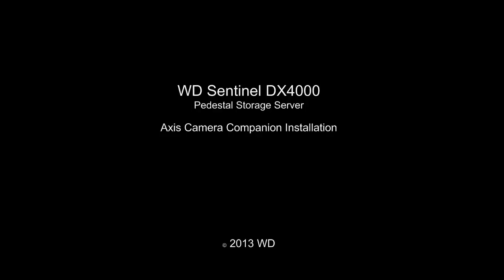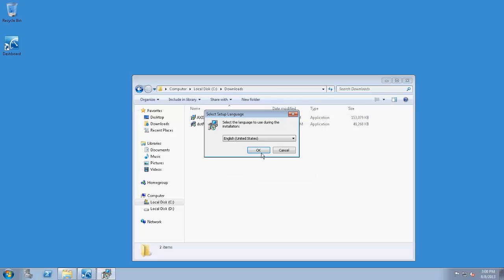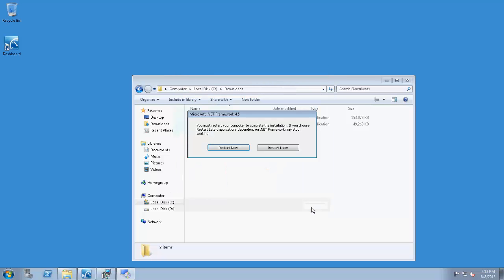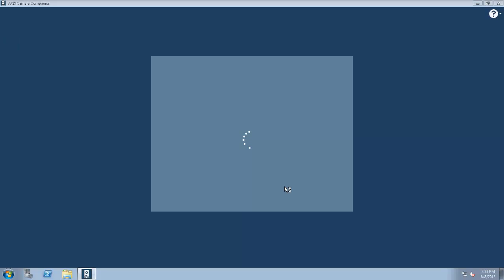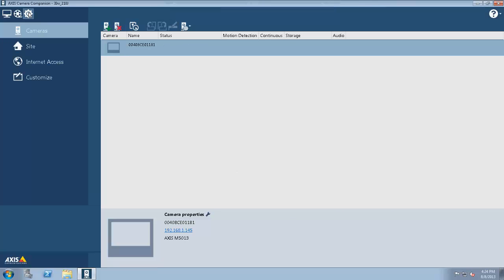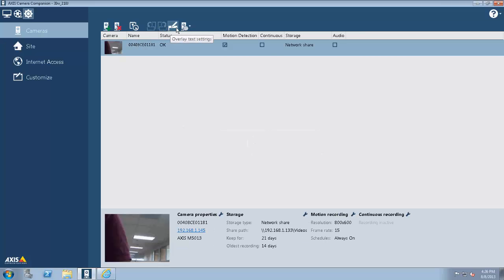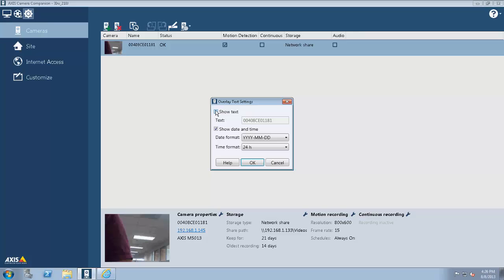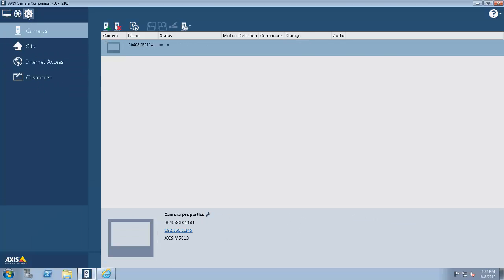AXIS Camera Companion Installed on Sentinel DX4000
WD DX4000 being used as an NVR using Axis Camera Companion installed right on the server.